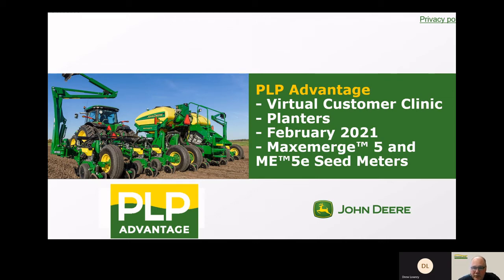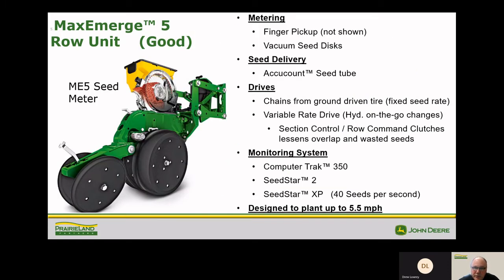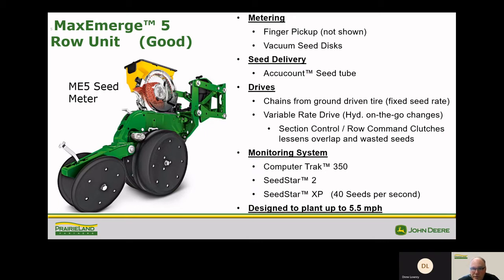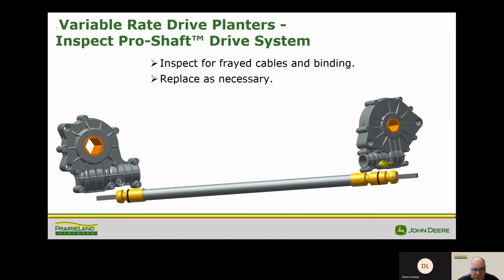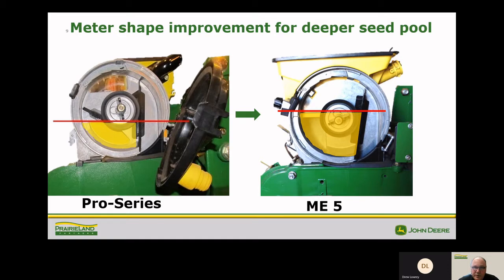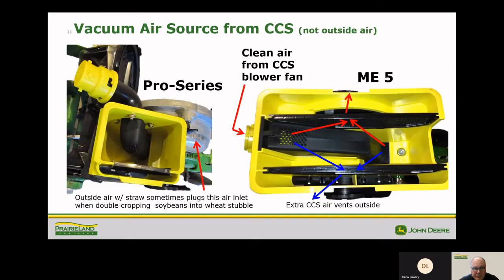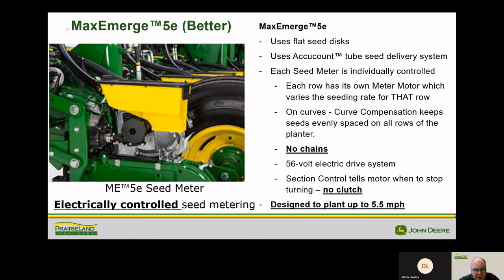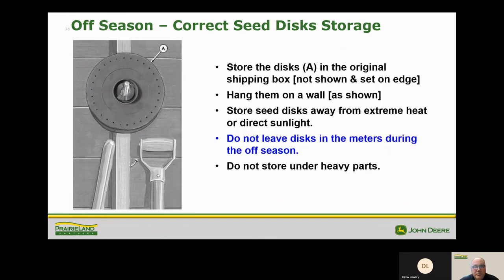PrairieLand Partners ME5 and ME5e Seed Meters Adjustments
Join our PLP Planter Specialists as we go over the ME5 and ME5E seed meter adjustments